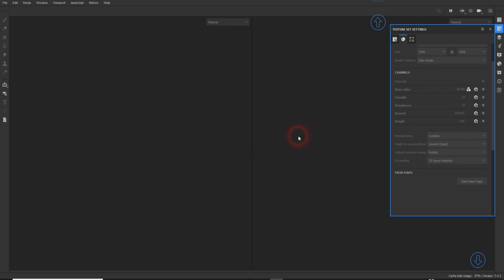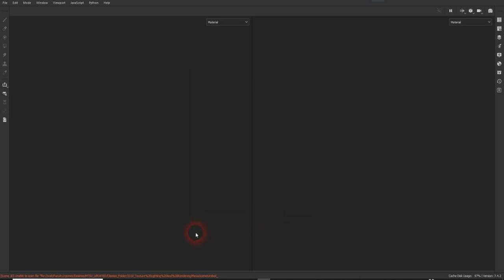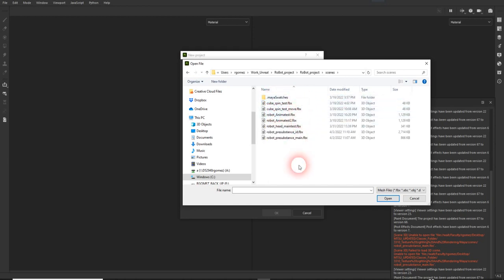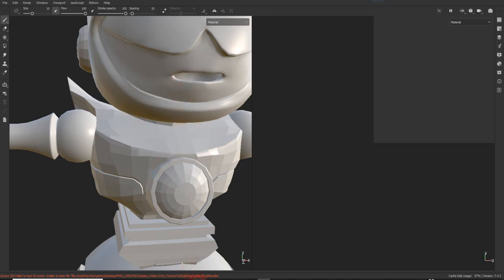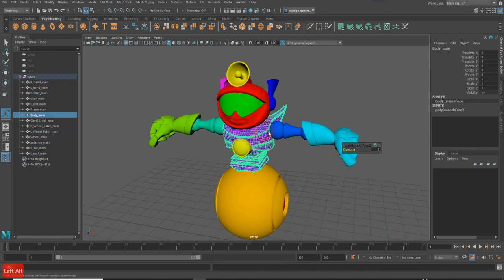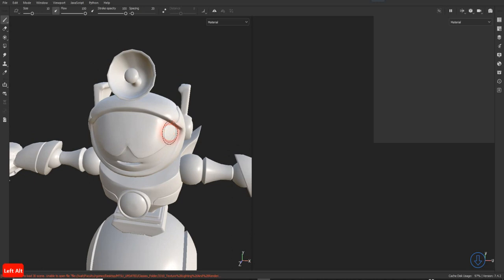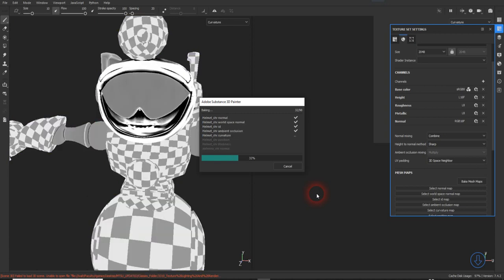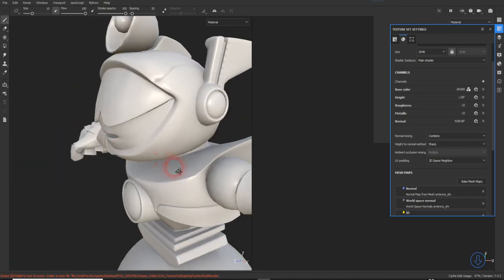02 Substance Game Importing Assets